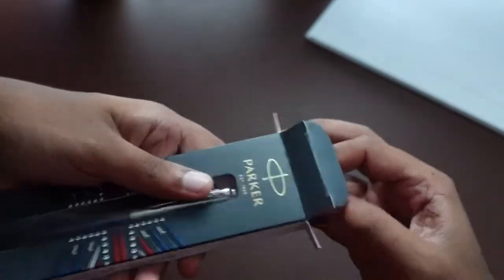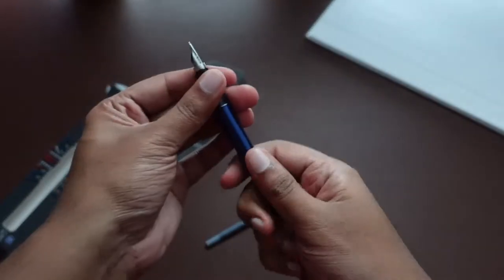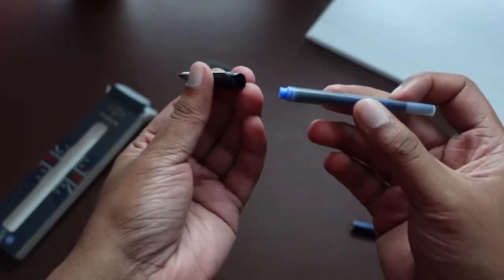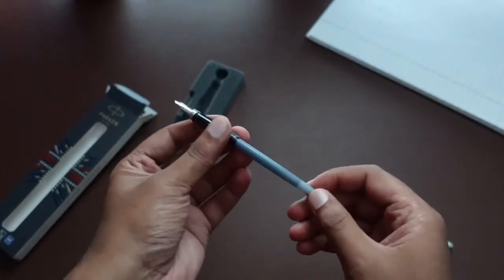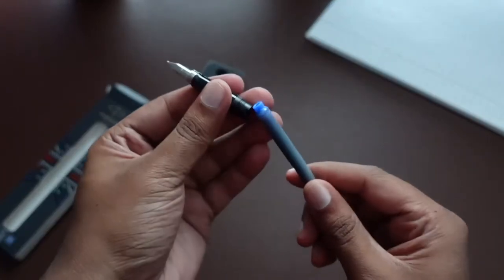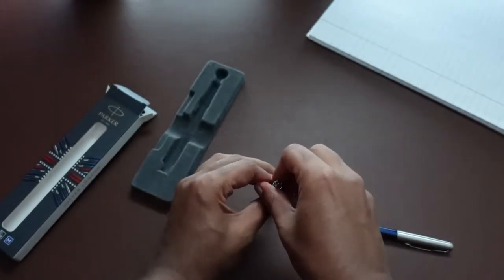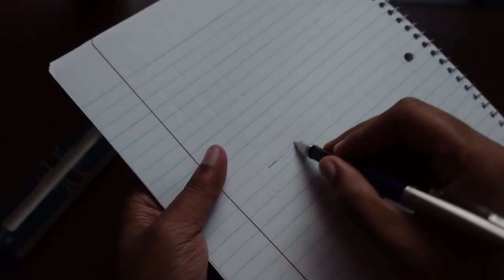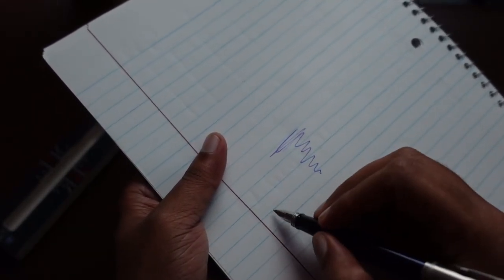Parker Fountain Pen - Ink Cartridge Installation | Parker Jotter Installation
thegreatshainu.github.io
thegreatshainu.blogspot.com Today I will be showing how you can install the ink cartridge that comes with your Parker Jotter Fountain Pen.